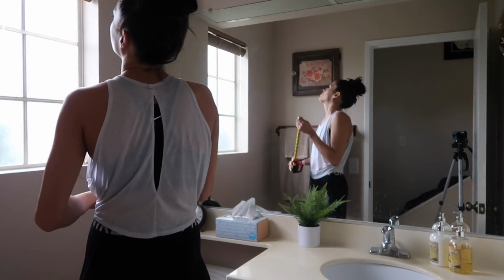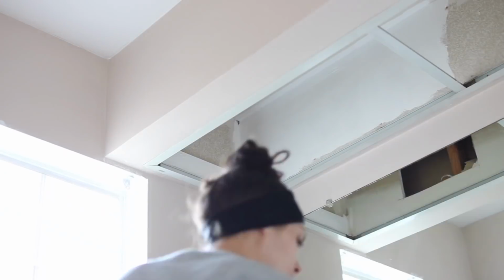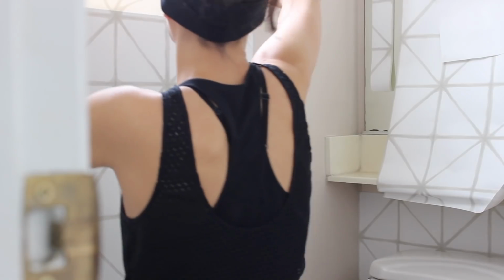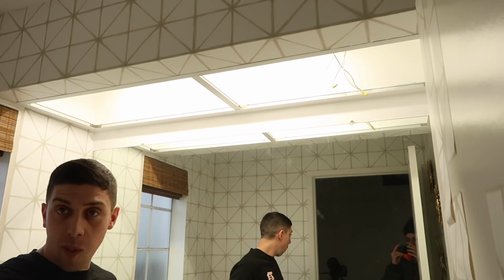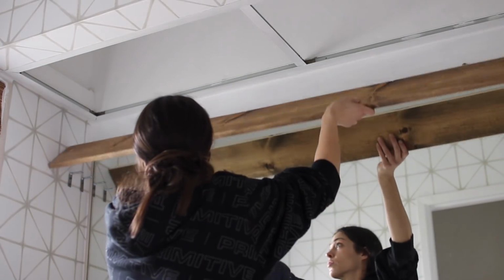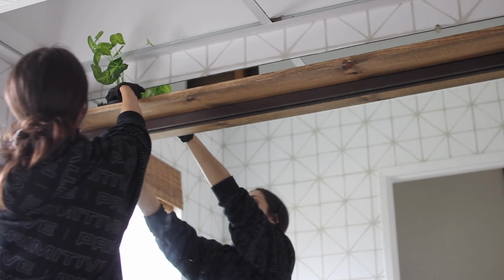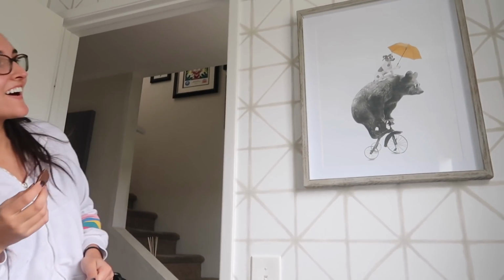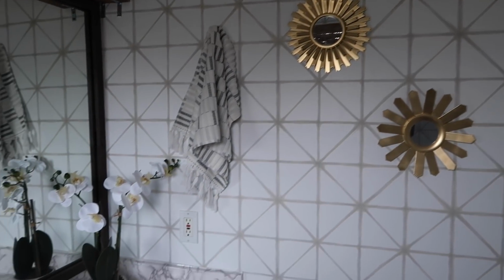DIY Renter Friendly Half Bathroom Makeover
So peel and stick wallpaper is going to hike your budget up real quick BUT I think it is a great alternative for a renter friendly spruce up. This alongside the DIY bedroom makeover I did for my brother are their Christmas presents and I honestly wish there were 50 of me to do this as presents for everyone in my life. What are your thoughts? What you do differently, add, take away? This was a learning experience for sure and I can't wait to continue to develop a sharper touch to my craft.  Sharing is caring so don’t forget to drop your opinion and taste down below!

In total, I spent roughly $400 on this bathroom makeover.

Contact paper for countertop
Window treatment
Gold sink faucet
Home Goods - soap dispenser, room spray, room scent sticks, bear and dog framed wall art, all the fake plants in this space besides the small air plant and cement holder plants.
World Market - bath rug, cement faux plants and hand towel.
Thrifted the three small mirrors for $3

“Mr. Optimistic” “Foreign” “Oh La La” “Breathing” “Toy Houses”